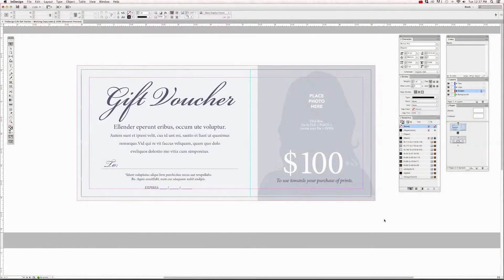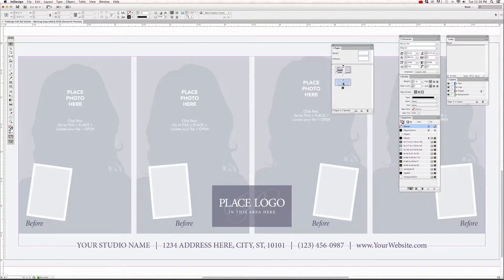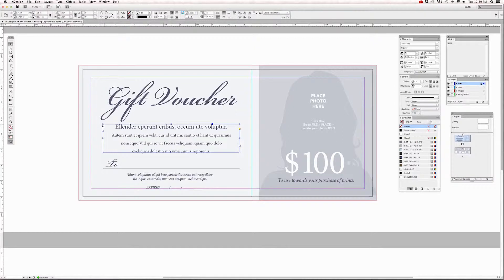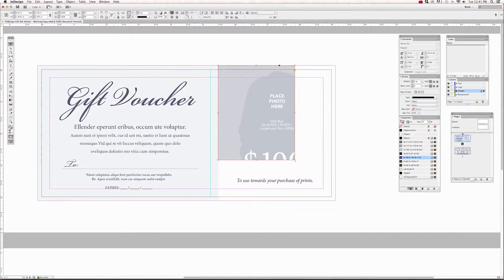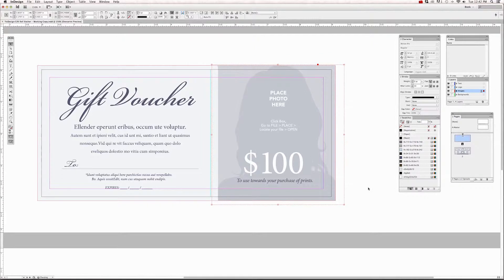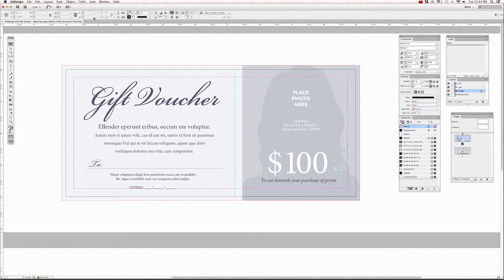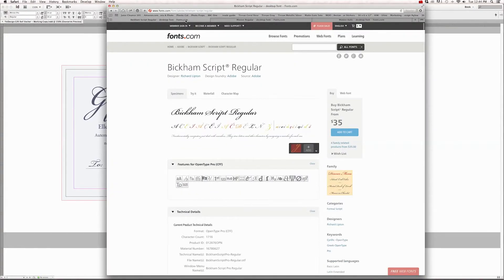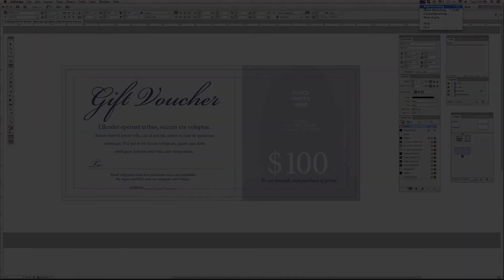Getting Started - The InDesign CS Workspace - Tutorial #1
The first video in a series of six tutorials to show you step-by-step how to edit my new collection of InDesign Templates. Get familiar with the InDesign workspace and all the tools you will be using to edit my templates! These InDesign CS Templates can be purchased